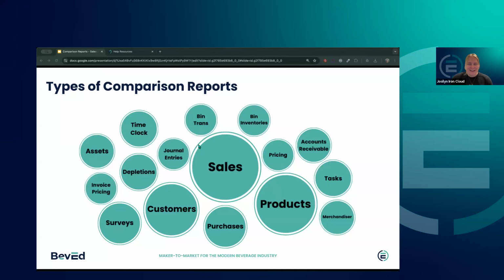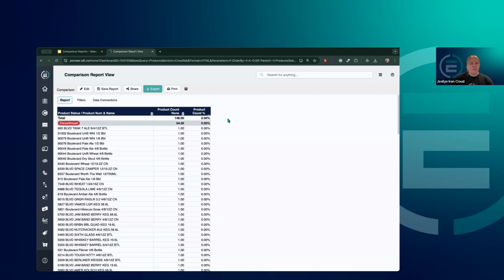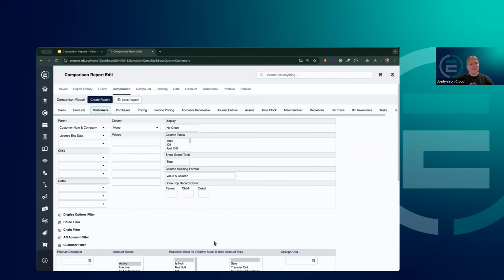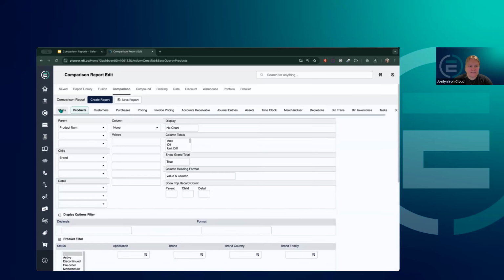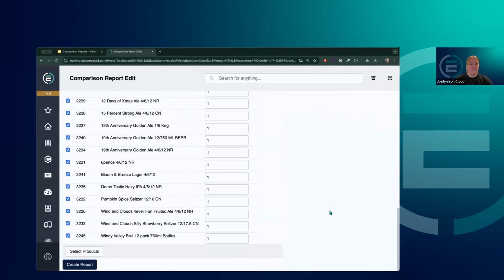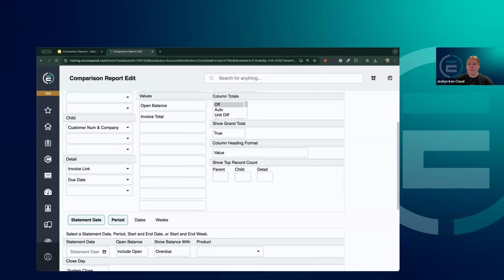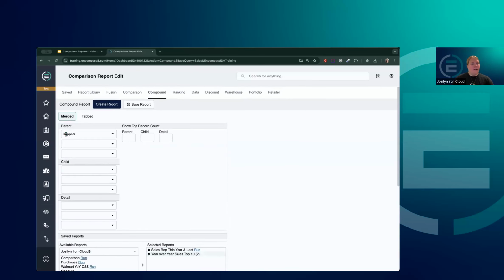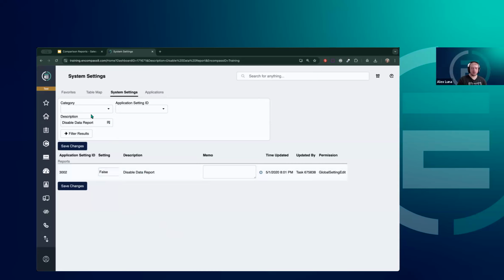Skills Kickstart: Comparison Reporting - Sales & Beyond